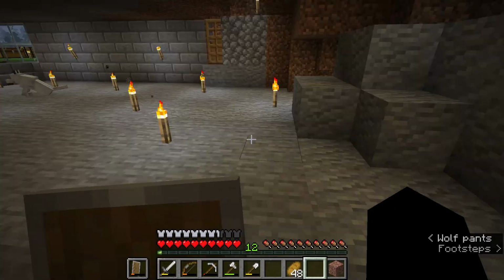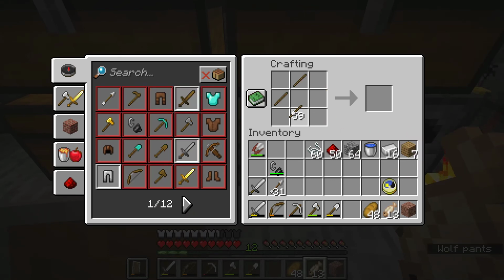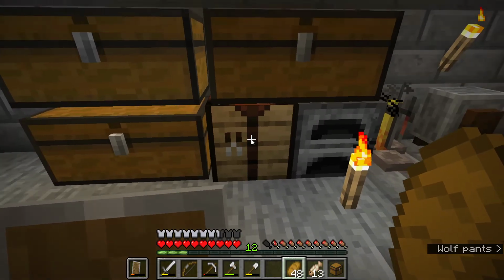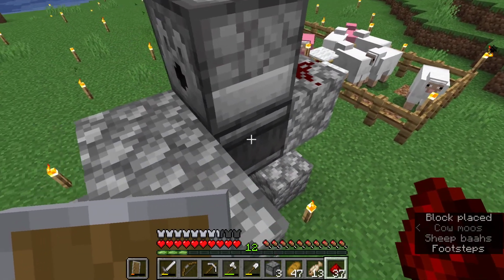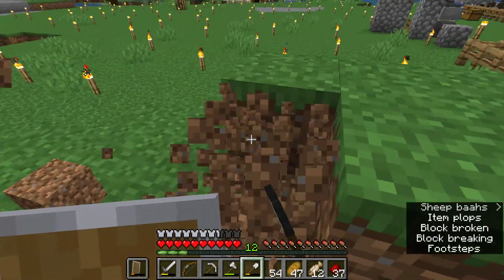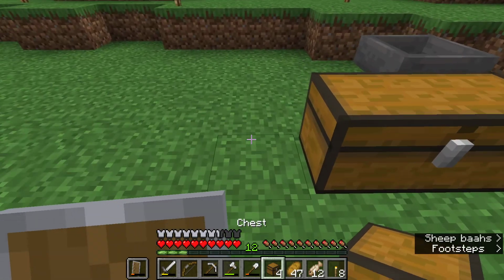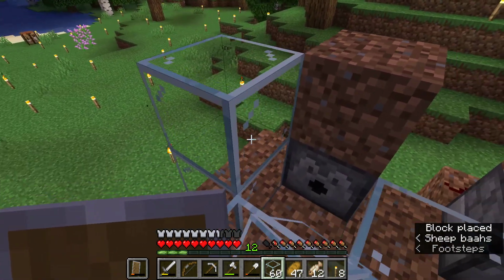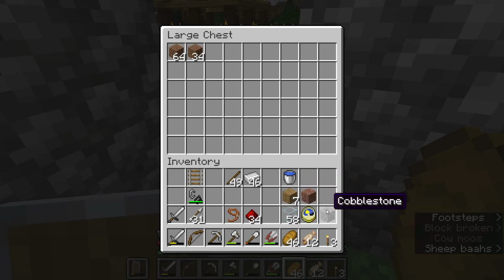Auto Sheep Farm (EP32 Minecraft Survival)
Watame wa, warukunai yo ne?

Chill Minecraft Survival 1.16